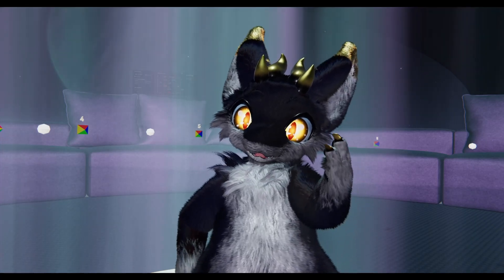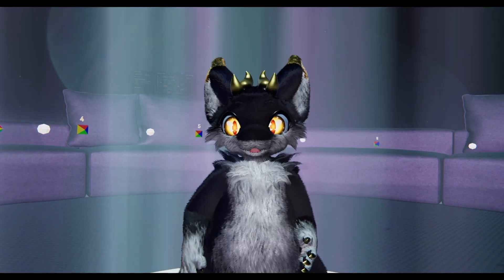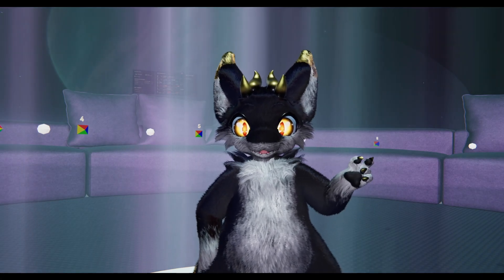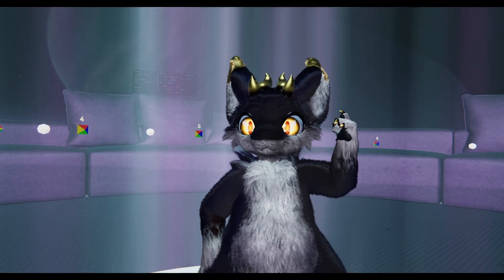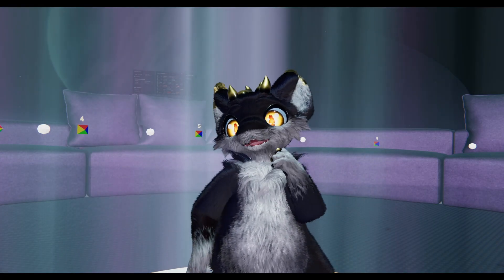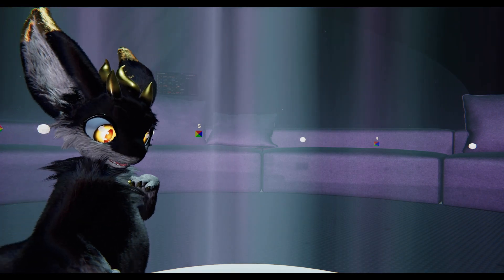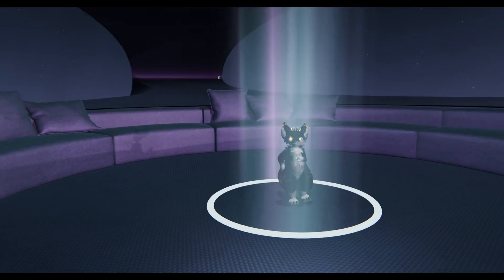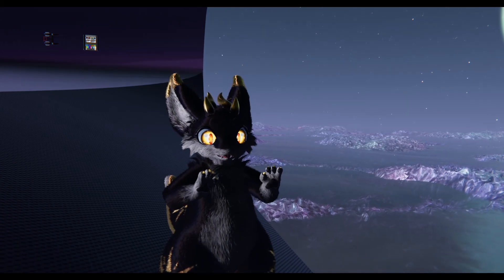Quick update, new rails system to share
Links to each tool down below

VRCFury, check the vrchat creator companion, you turn it on in there.